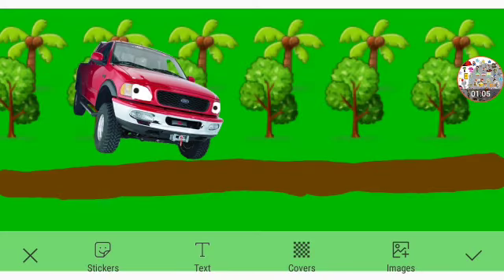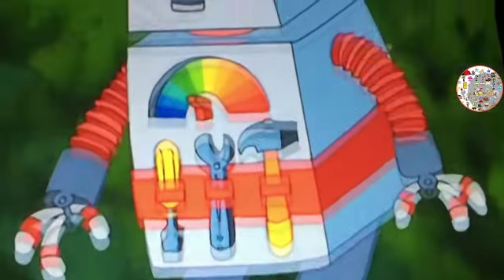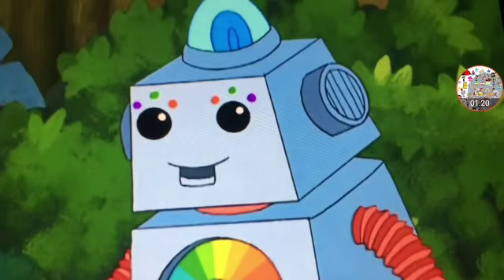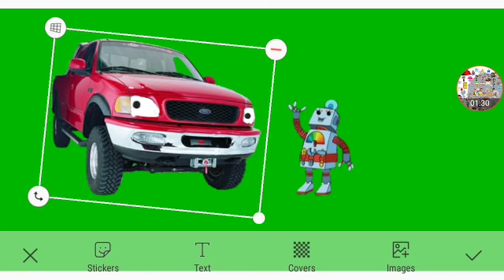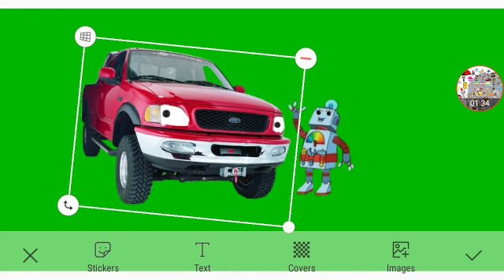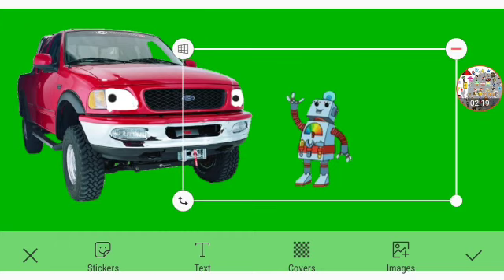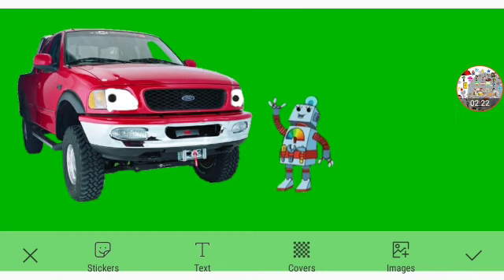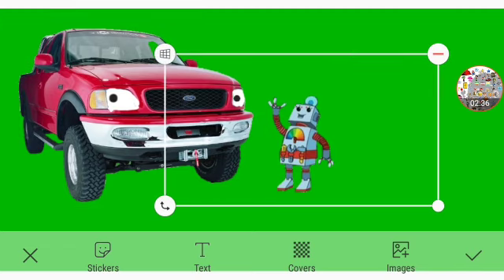The LX Productions Jail Program #2 Part 5c Out Of 5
Matthew Himself
New Character: RobertoTheRobot Himself
For Jorge Cruz And Callie Squid Sister